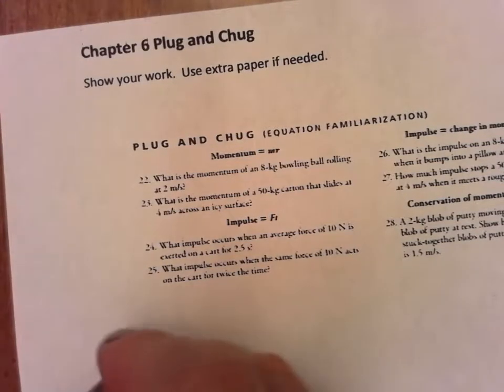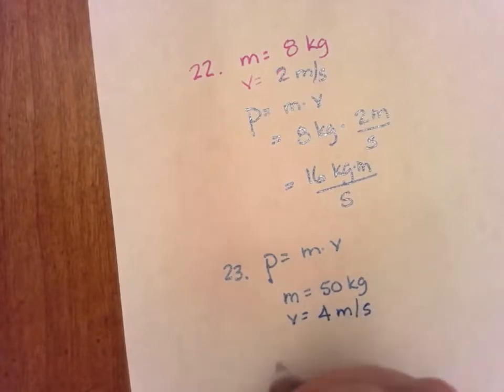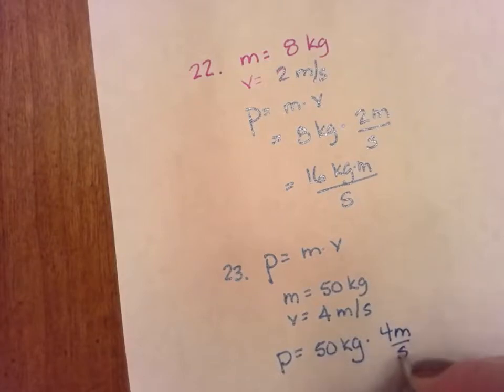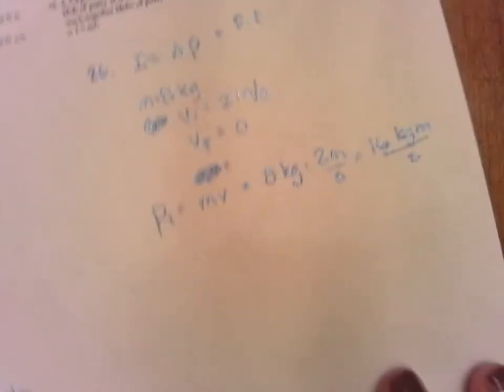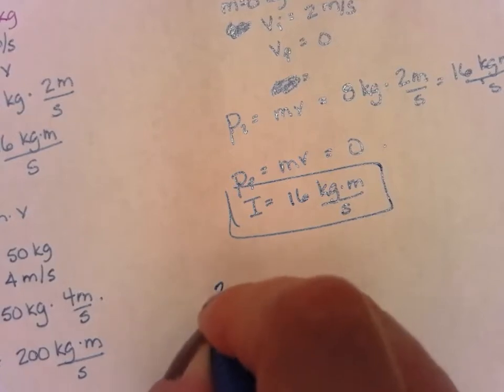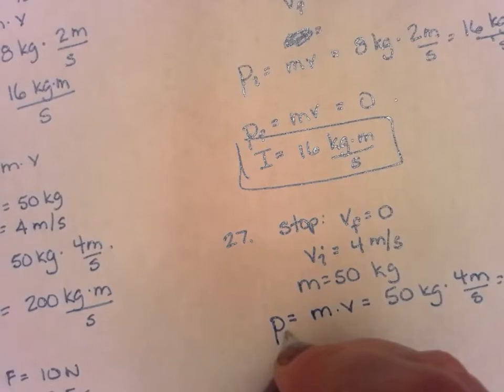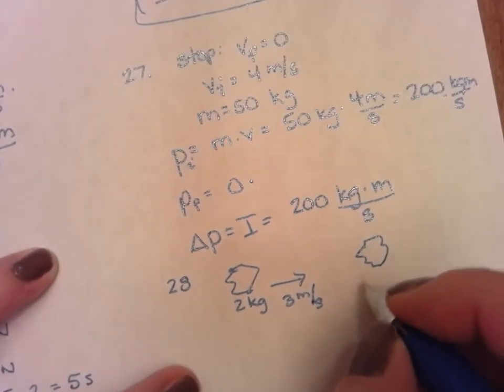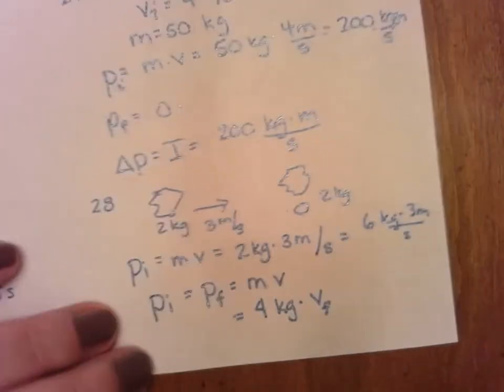Chapter 6 Plug and Chug